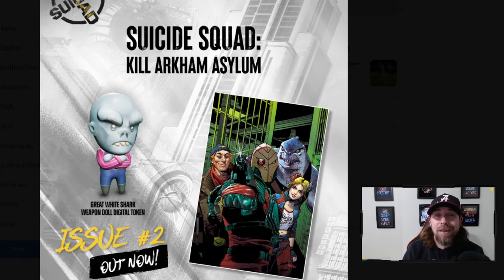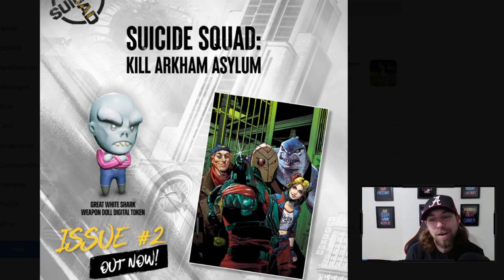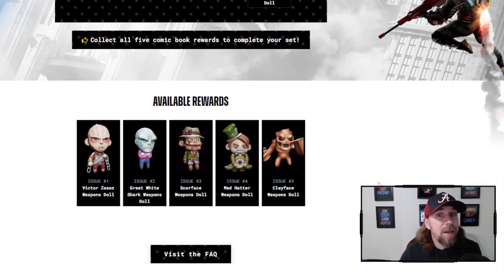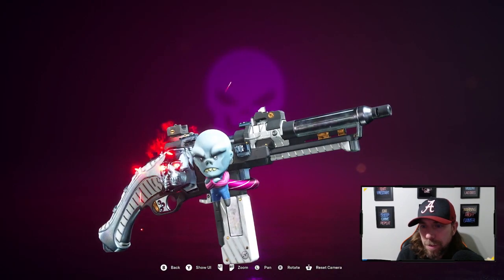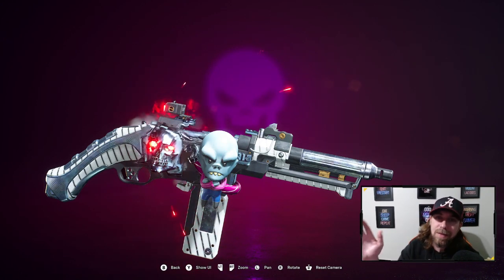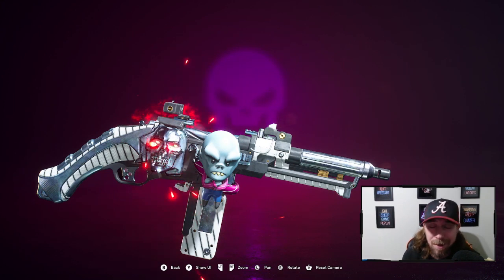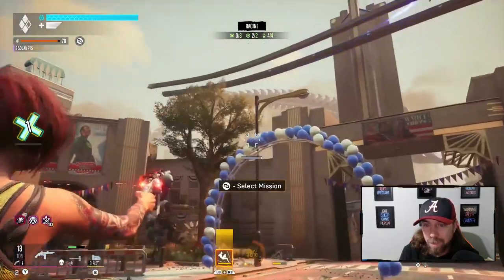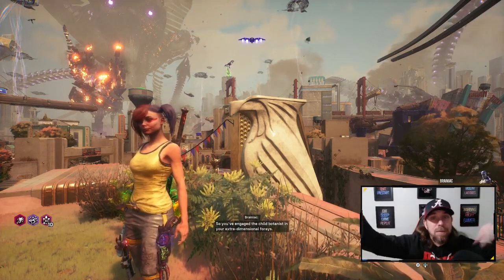Unlock Great White Shark Exclusive Weapon Doll in Suicide Squad: Kill the Justice League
🦈 Welcome to our latest video showcasing the exclusive reward for all you Suicide Squad: Kill the Justice League fans out there! 🦈

🔫 Are you ready to take your gaming experience to the next level? Look no further, because we've got something special in store for you! 🔫

🎁 Introducing the Issue #2 reward: the Great White Shark weapon doll! 🎁 This unique item is a must-have for any Suicide Squad enthusiast.

💥 Ever wanted to add some extra flair to your arsenal while battling it out in Metropolis? Now's your chance! 💥

👀 Join us as we walk you through the process of redeeming this awesome weapon doll for yourself. Plus, we'll give you an exclusive sneak peek of what it looks like attached to your favorite weapons in-game! 👀

🎮 Whether you're playing as Harley Quinn, Deadshot, Boomerang, or King Shark, this weapon doll can be attached to any weapon, enhancing your gameplay experience in Suicide Squad: Kill the Justice League. 🎮

🌆 Get ready to turn heads as you roam the open world, taking on the Justice League and tackling those challenging Brainiac missions with style!

🌆 So, what are you waiting for? Dive into the action and unlock your very own Great White Shark weapon doll today! 🦈💥